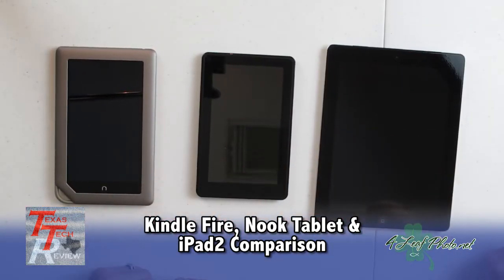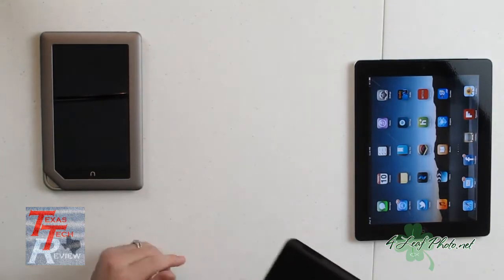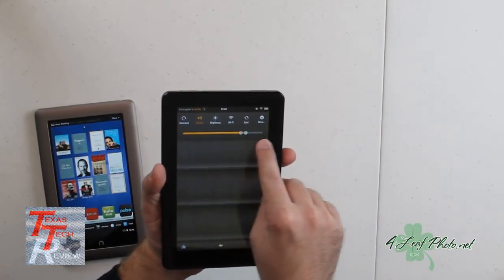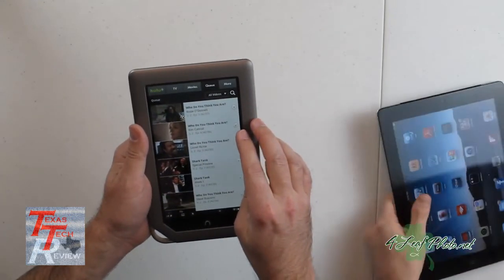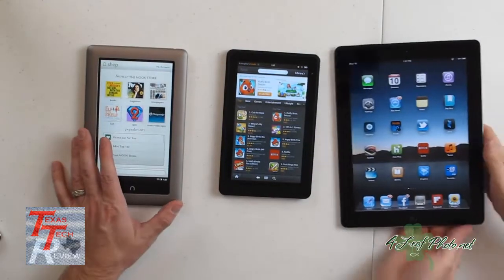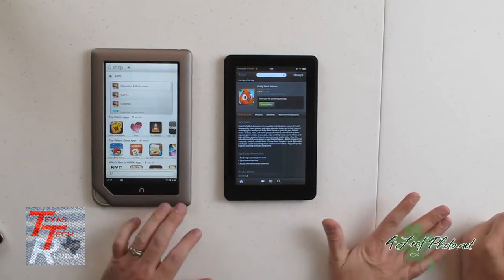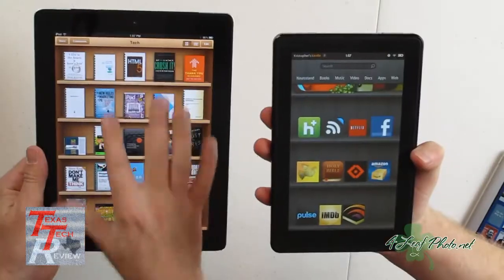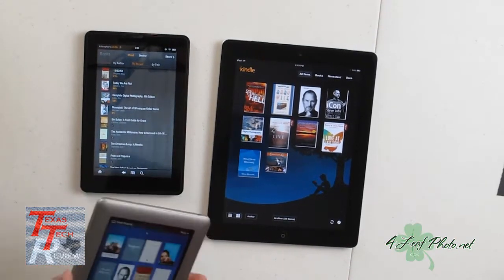Kindle Fire, Nook Tablet and iPad 2 Comparison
Kris Green, digital media artist, photographer/cinematographer with @4leafphoto, educator and tech enthusiast @LetsTalkTechNet along with Austin Lewis of @TexasTechReview take an in-depth look at the Amazon Kindle Fire, Barnes & Noble Nook Tablet and the iPad 2. This exhaustive comparison will give you all the information you might need to make an educated decision over which of the three tablets is for you.